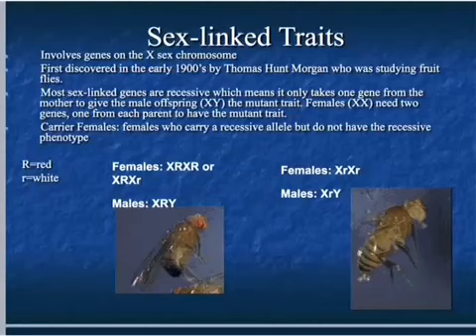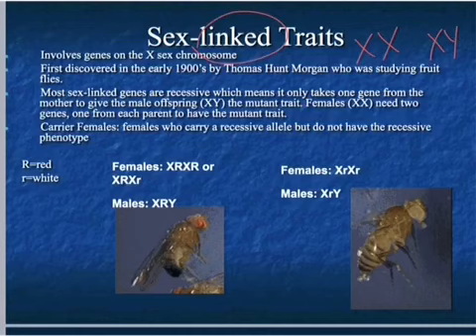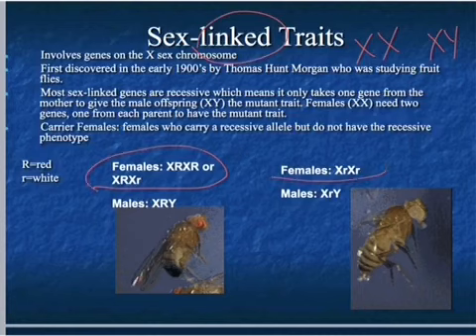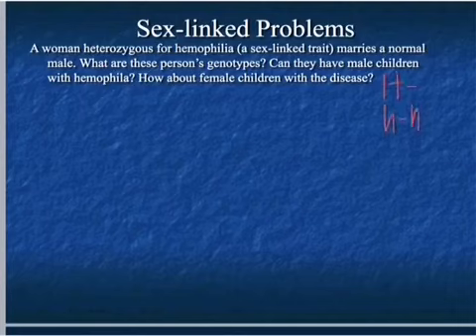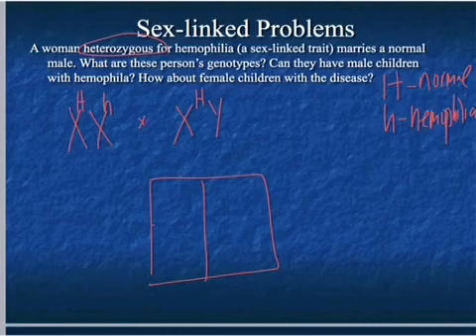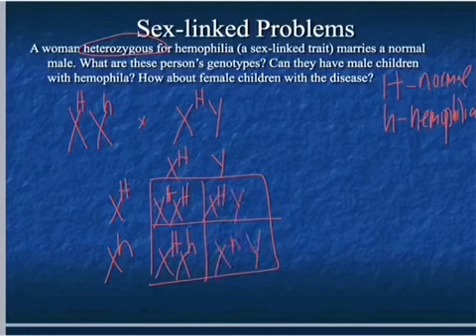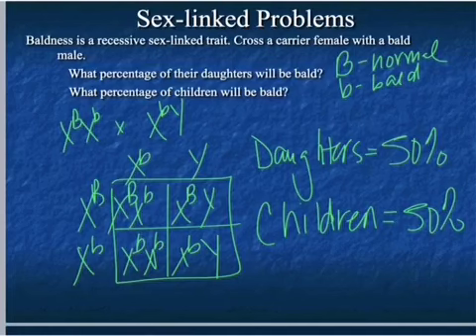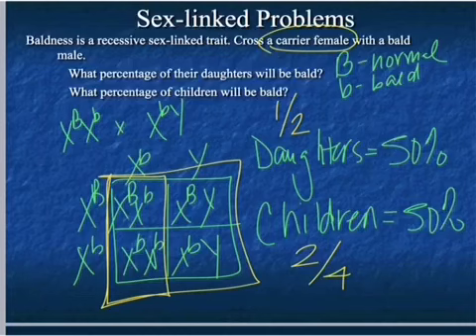Honors Bio Sex Linked Crosses 2018